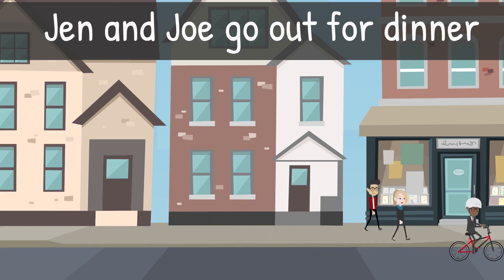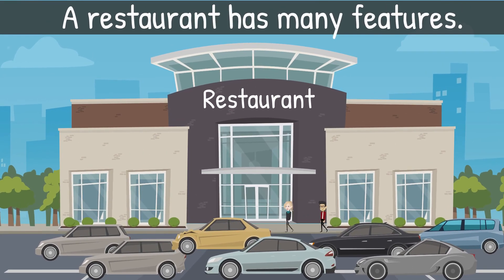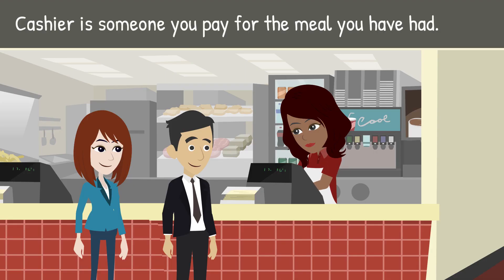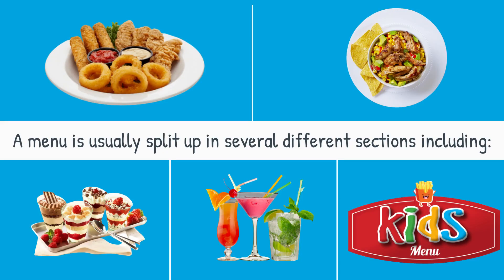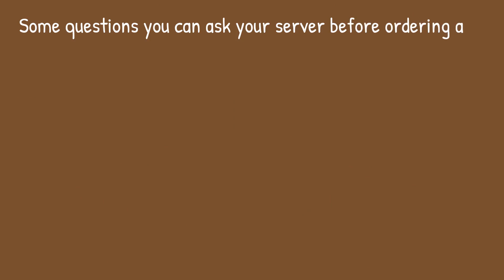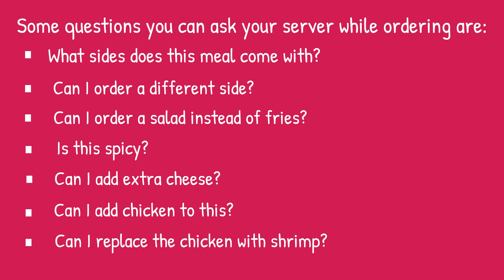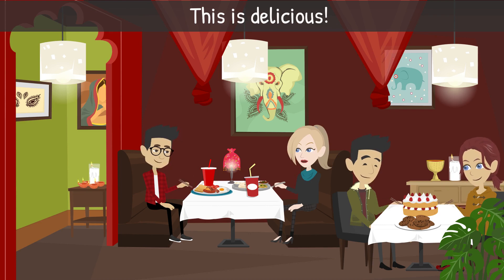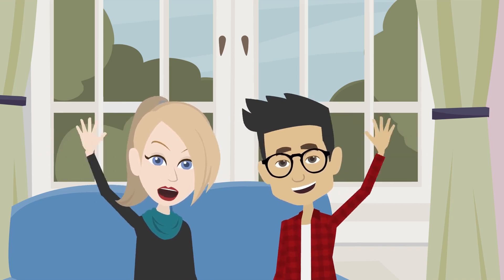Speak English - Practice conversation at a restaurant - real life English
Join Jen and Joe as they go out for dinner to a restaurant. Learn useful vocabulary and improve communication skills through this fun story based on real scenarios.

Improve:
 - conversation
- vocabulary
 - fluency
 - grammar
 - reading
- confidence